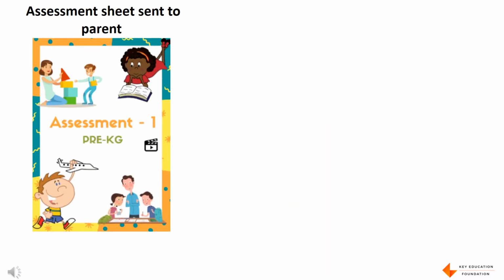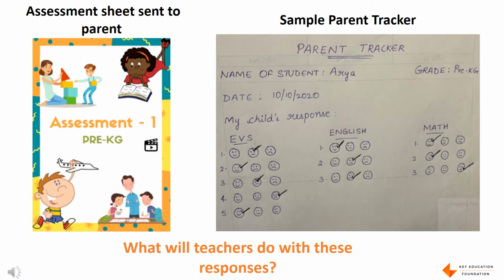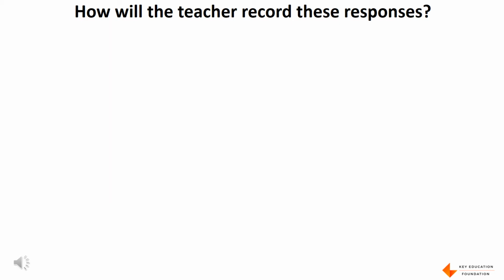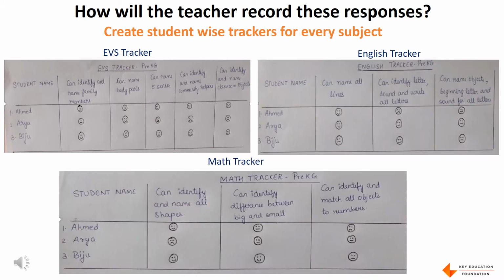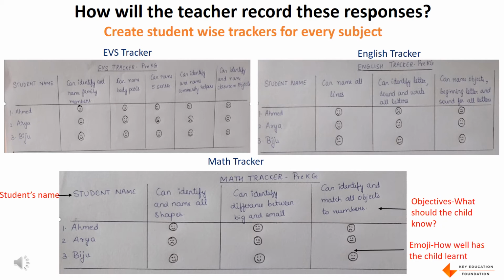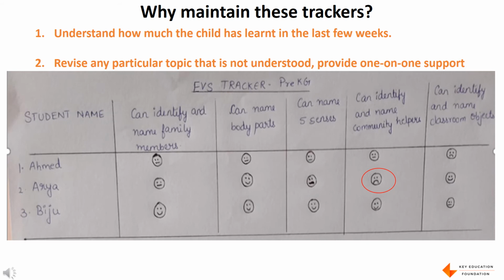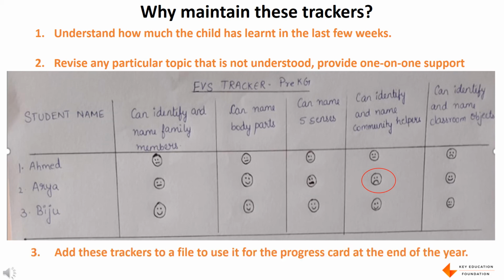Tracking Assessment Data | How to track student data?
In this video, you will understand how to track the student data from the assessments using a simple assessment tracker that can be used by parents or teachers.